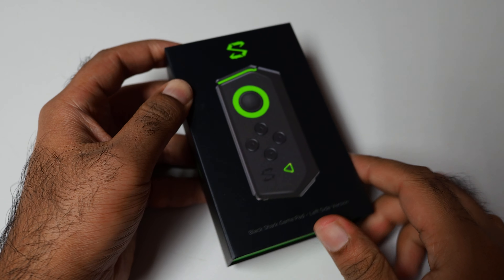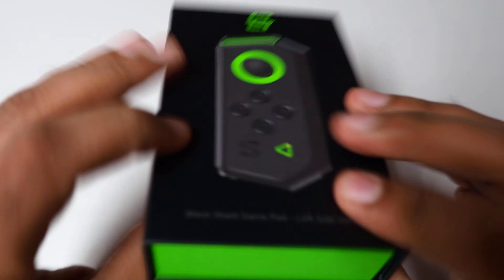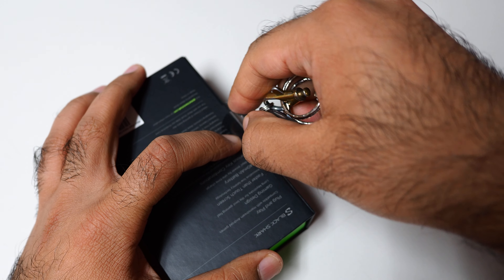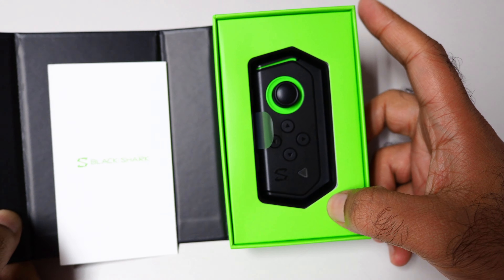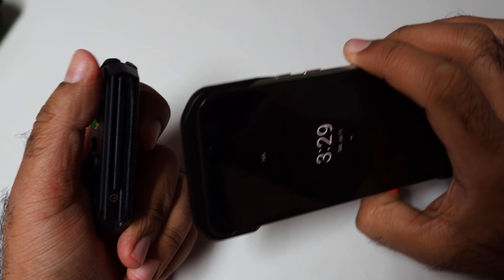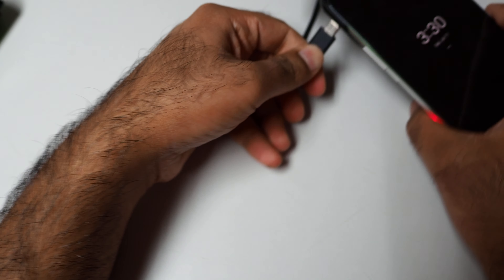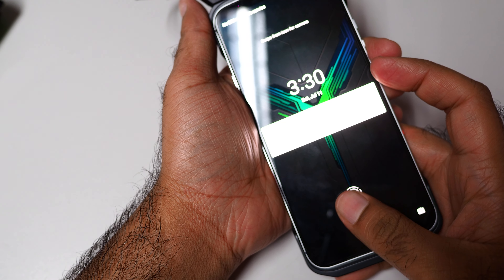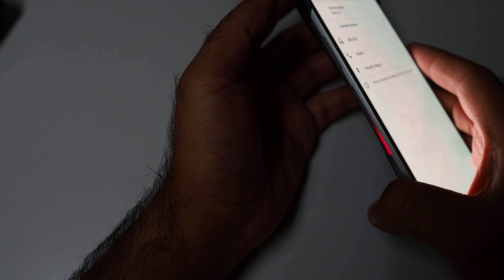Black Shark 2 GamePad | Left Side Version Unboxing!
Are you looking for a Android than here is the Black Shark 2 Game Pad Left Side for you.